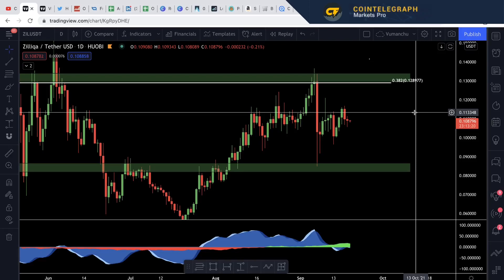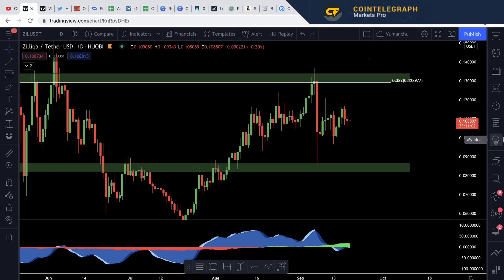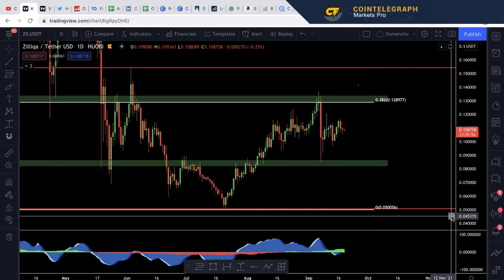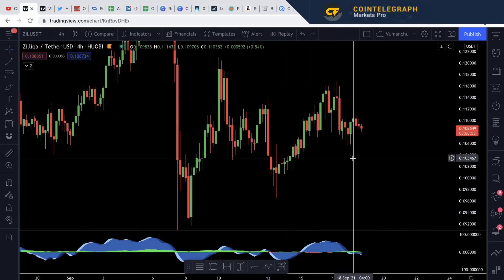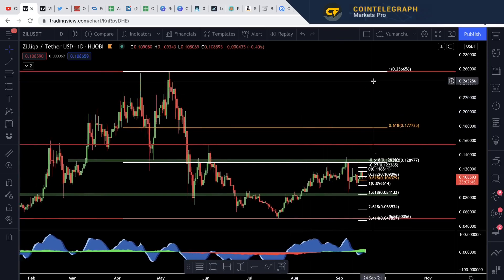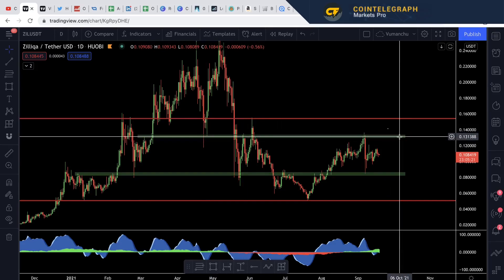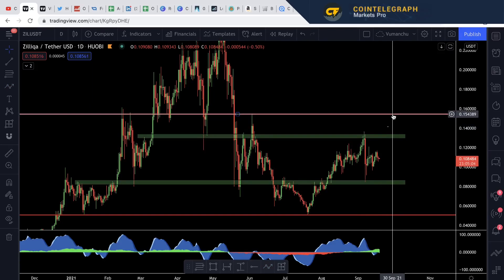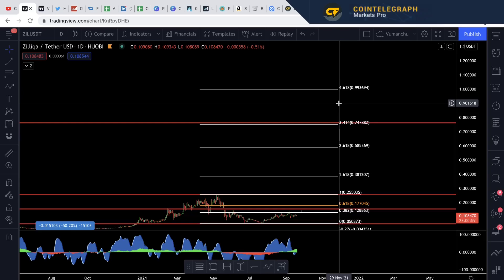ZILLIQA PRICE ANALYSIS - ZIL PRICE PREDICTION - SHOULD I BUY ZIL - ZILLIQA FORECAST $ZIL